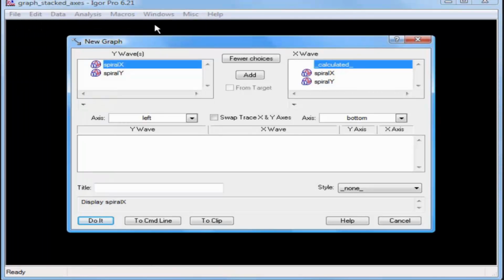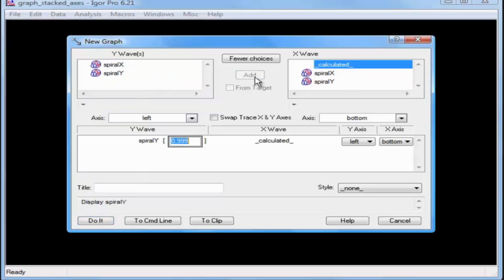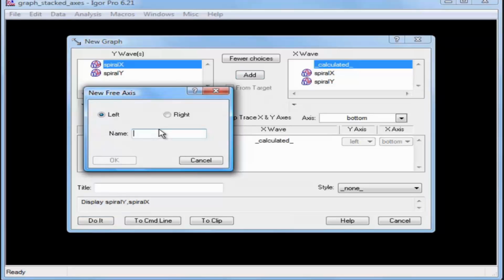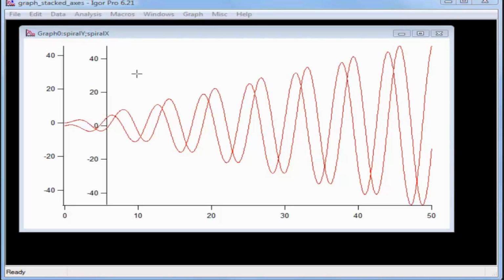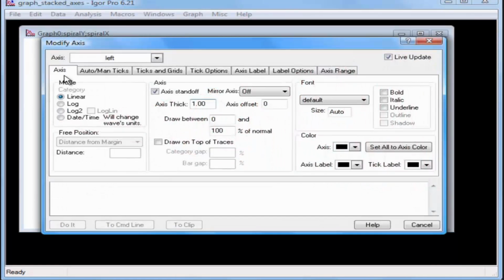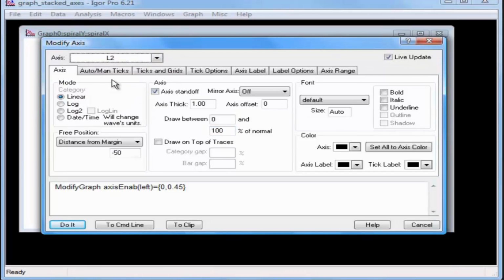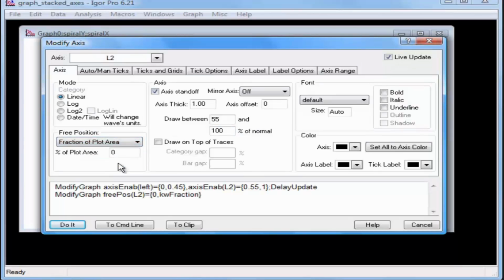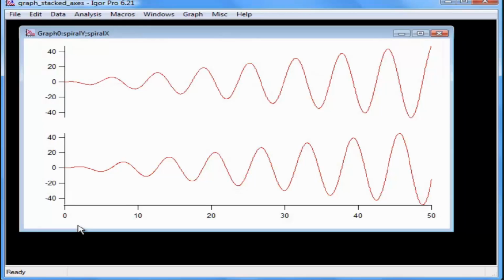23 Creating a Graph with Stacked Axes ; 以層疊軸建立圖表